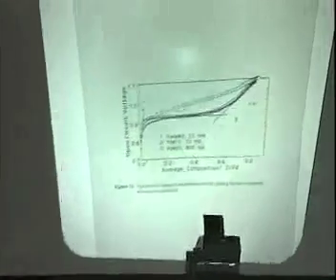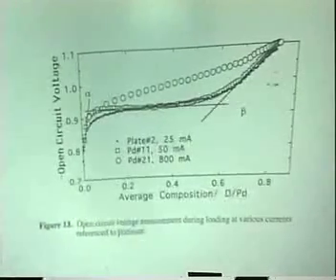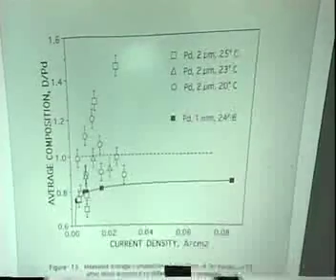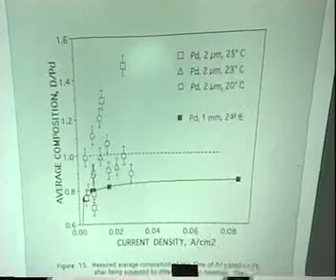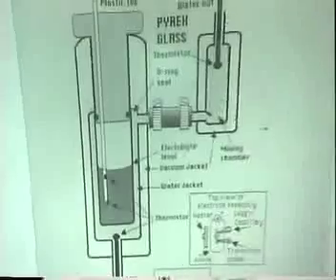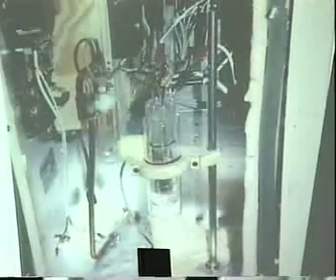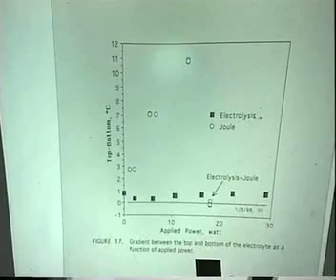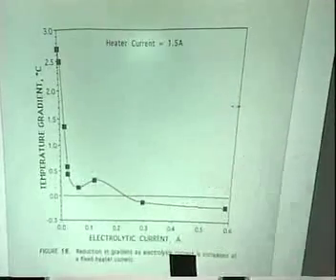Edmund Storms, "My Life with Cold Fusion as a Reluctant Mistress" 4/5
Dr. Edmund Storms presenting "My Life with Cold Fusion as a Reluctant Mistress" at Infinite Energy's Cold Fusion and New Energy Symposium on October 11, 1998 in Manchester, NH.